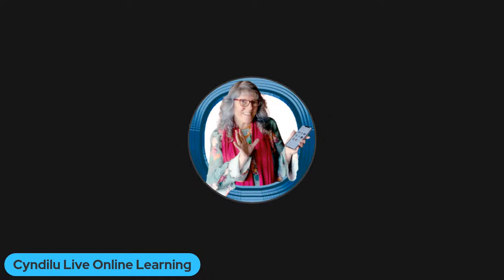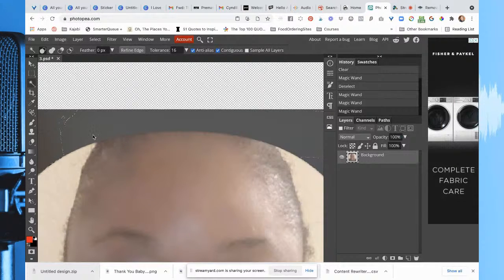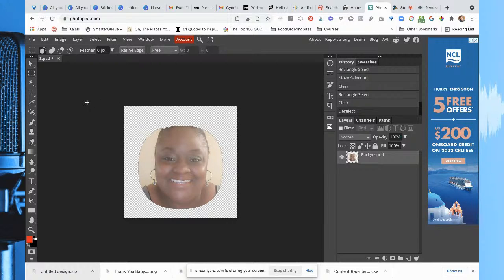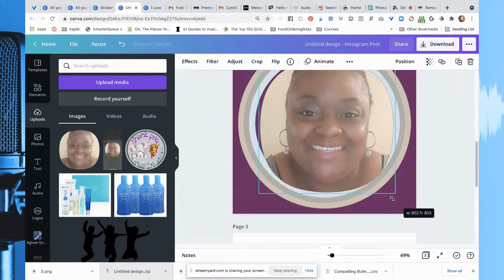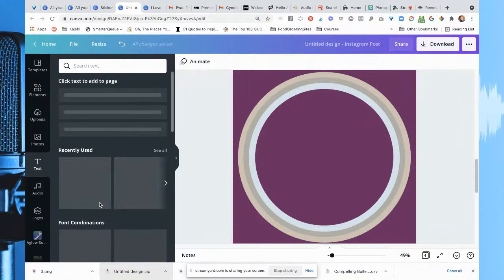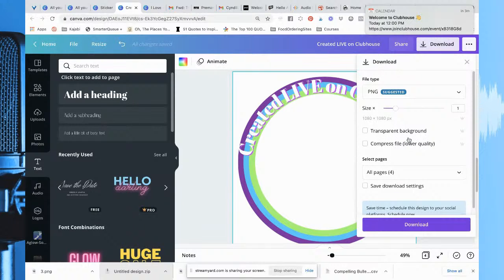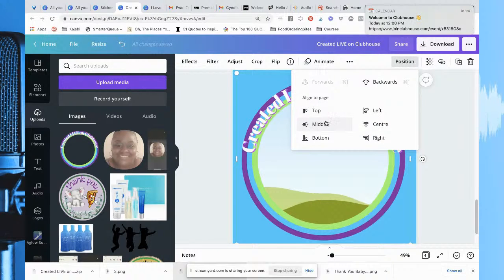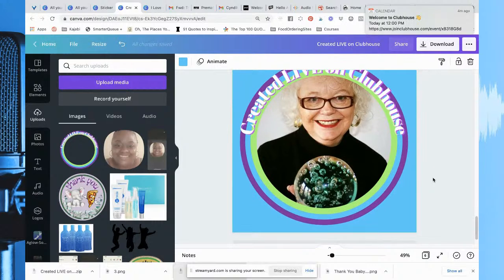Creating LIVE in Clubhouse Answering Qs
Creating Profile Pics LIVE in Clubhouse using Canva to create by taking screen shots and using background remover.